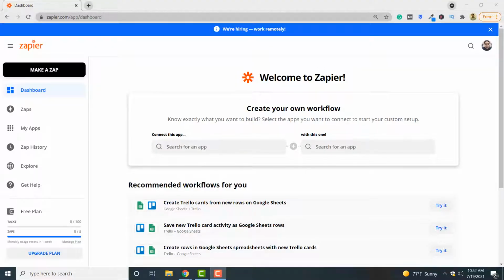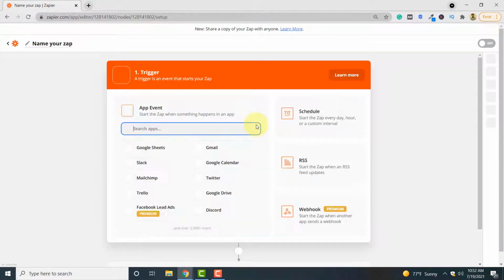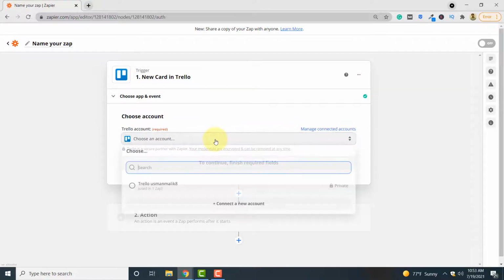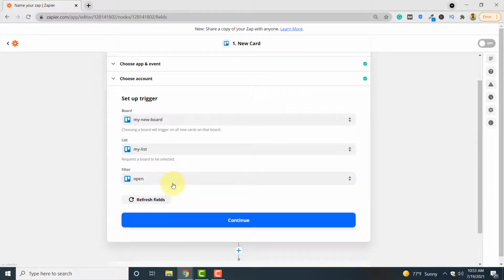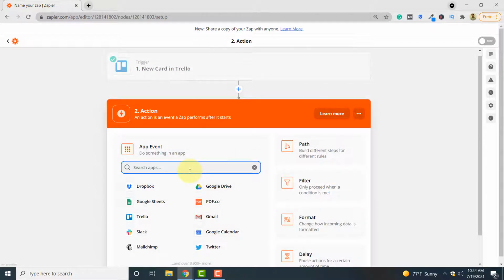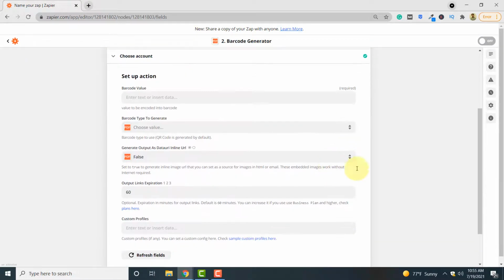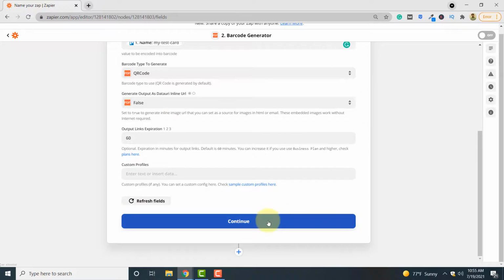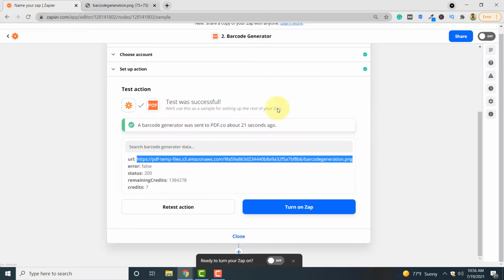How to Generate Barcodes Automatically using PDF.co, Zapier and Trello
Learn how to create barcodes easily using PDF.co in Zapier automation and Trello.

Generate new barcodes for your Trello tasks automatically. Just follow the steps in the video tutorial.